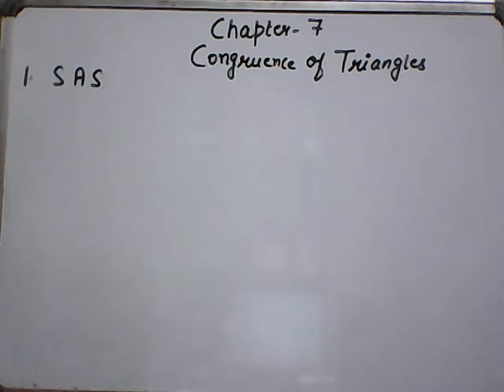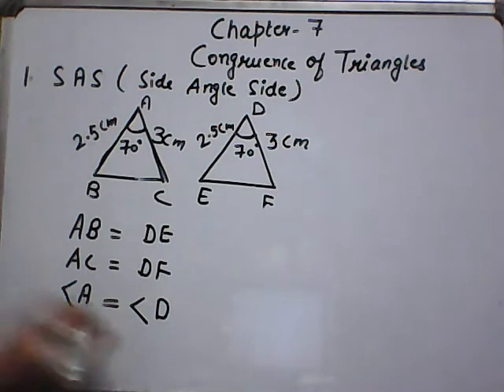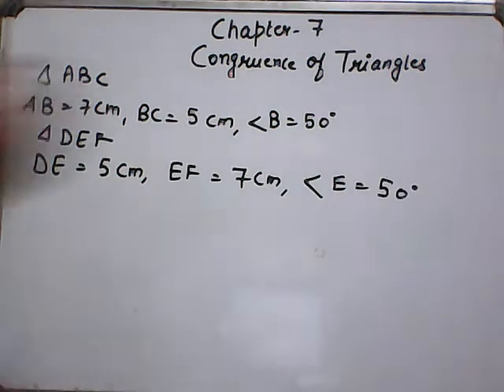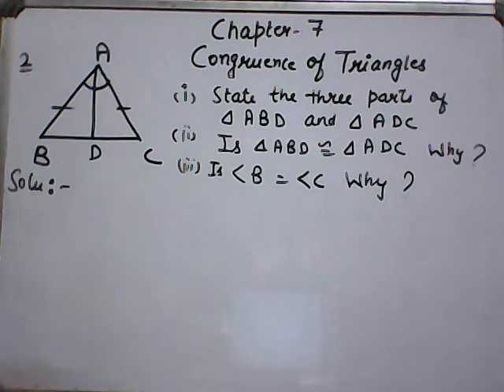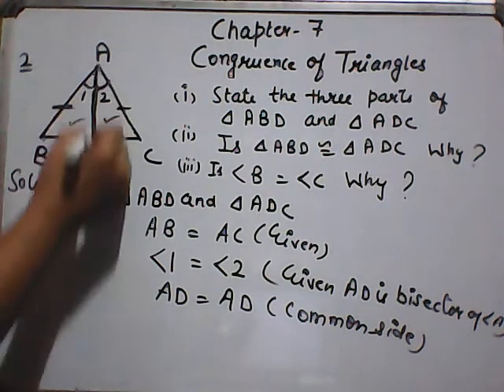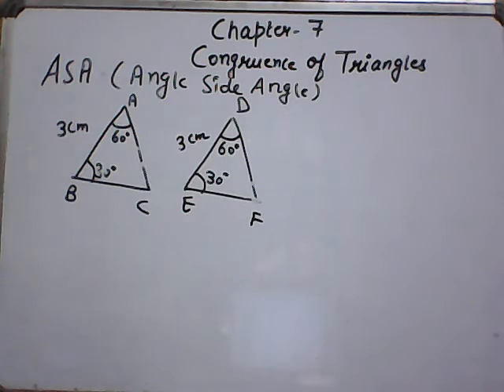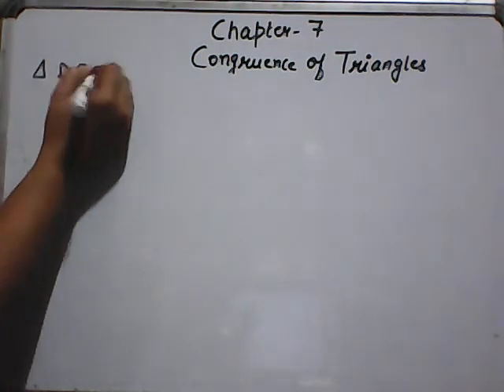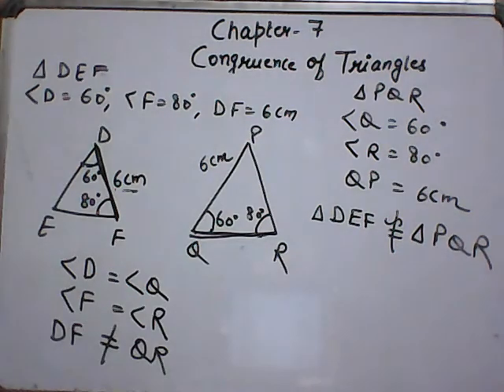SAS and ASA Congruence Criterion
Class 7 Maths( Chapter 7 Congruence of Triangles)